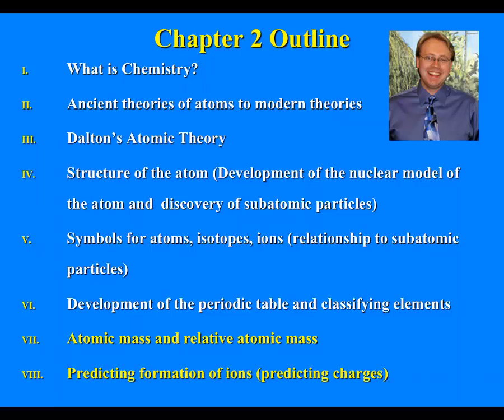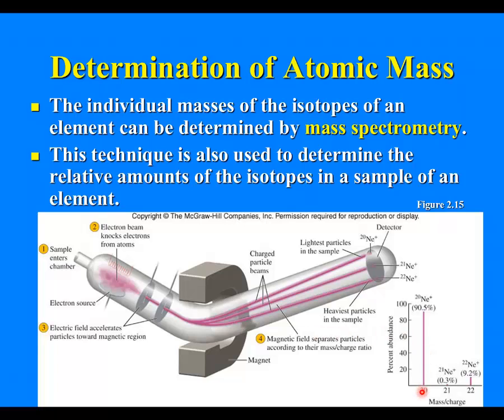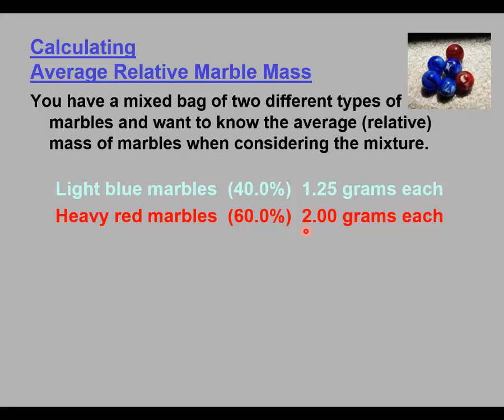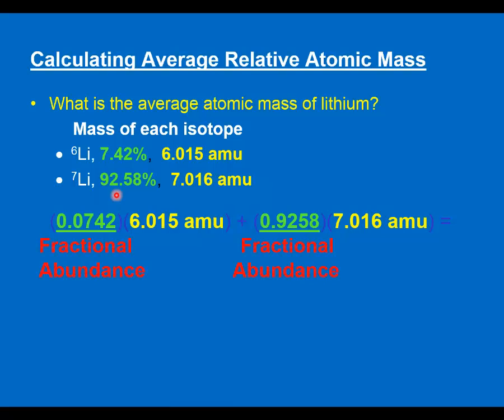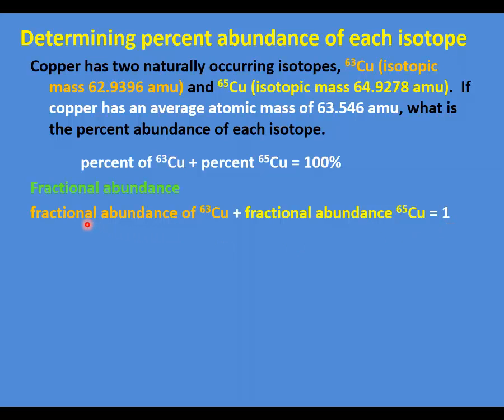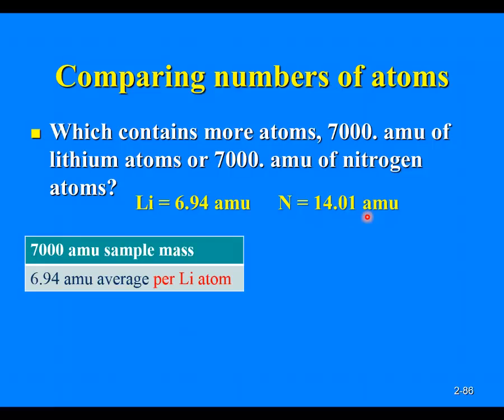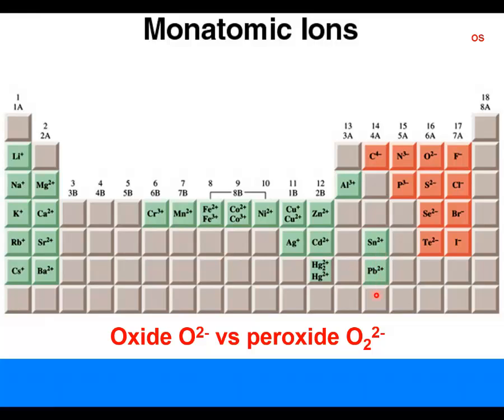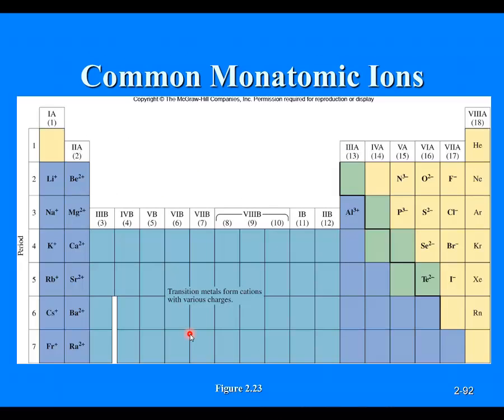CSI Chapter 2 Chem 101 Relative Atomic Mass and Ion Charges JSG